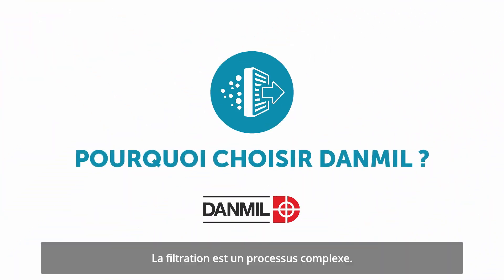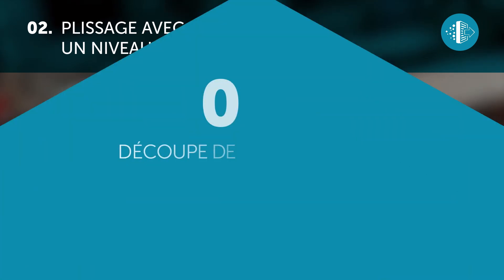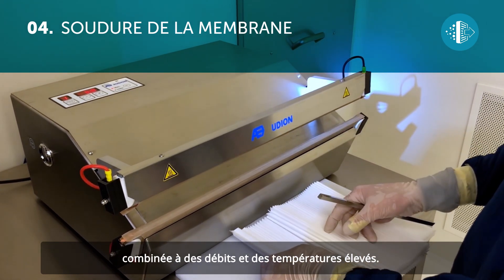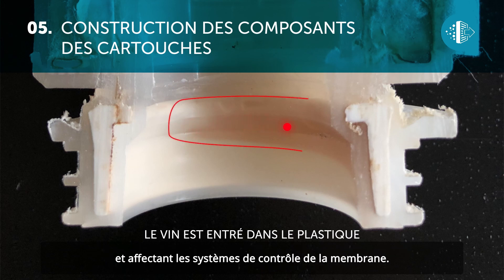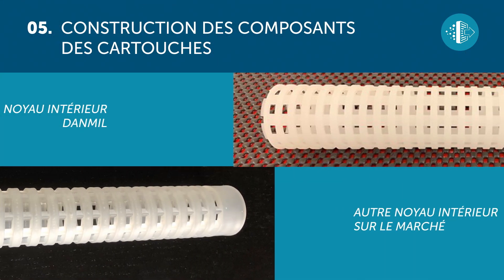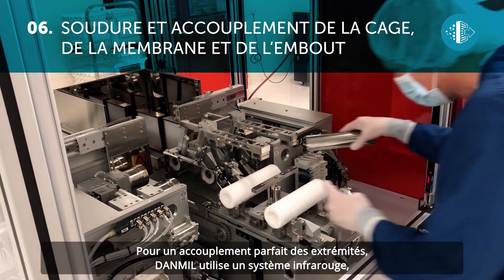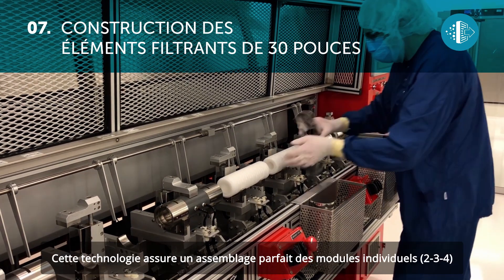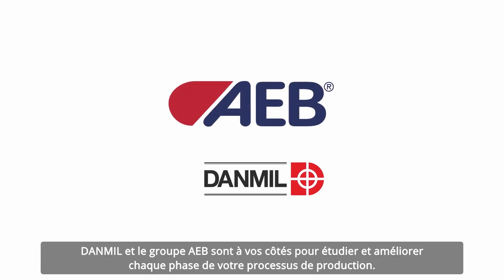Filtration: comment construire une membrane de qualité?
Pour la filtration du vin, de la bière, des jus de fruits, des soft drink et des boissons, il est essentiel d’utiliser des éléments de filtration de premier choix et de haute performance.
La gamme DANMIL comprend des membranes finaleset des éléments de préfiltration visant à obtenir l’eau idéale pour vos processus de production, à la fois en détergence, ainsi qu’en tant qu’ingrédient du produit fini.
Nous vous expliquons quels sont les facteurs clés pour produire la membrane idéale pour votre processus de filtration.